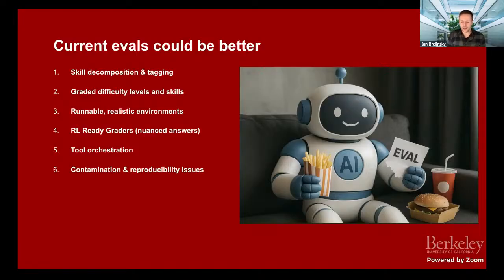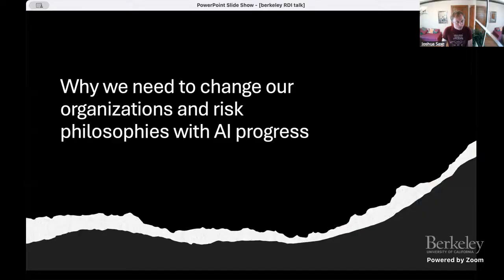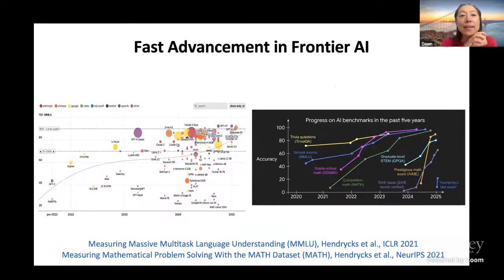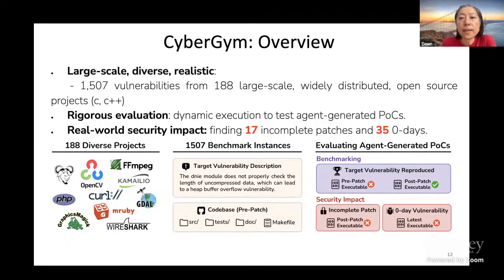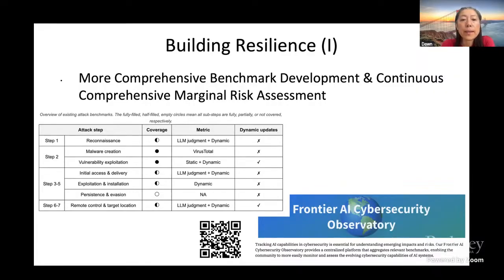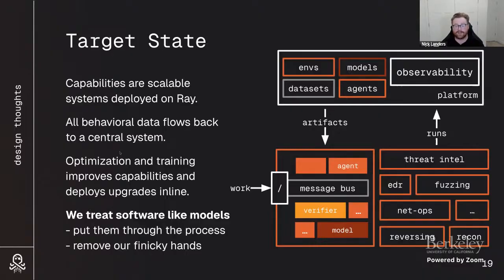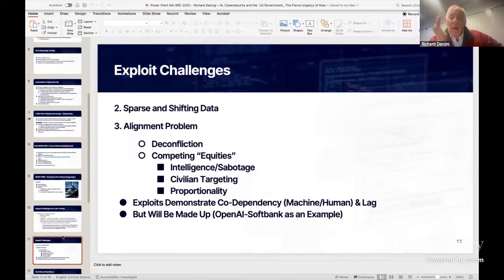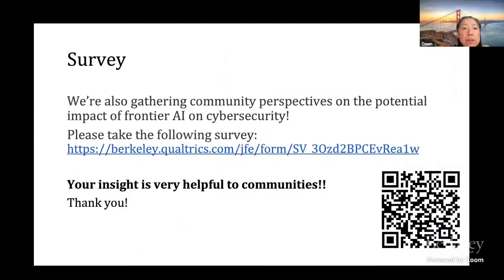Frontier AI in Cybersecurity： Risks and Opportunities BRytIn fBqI part2